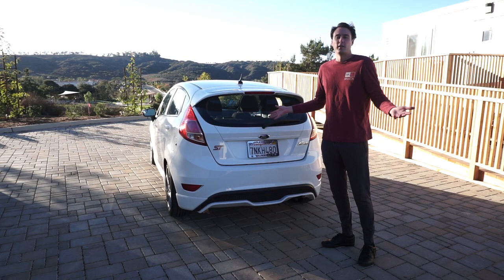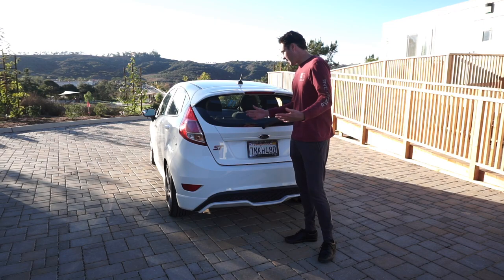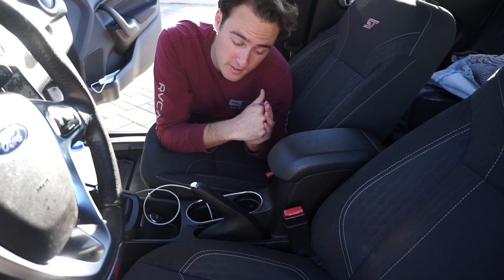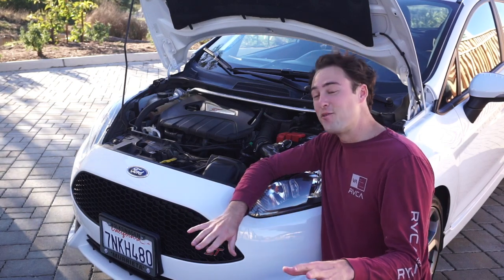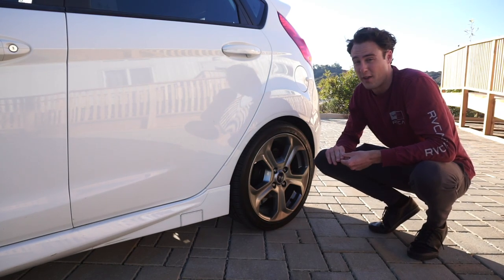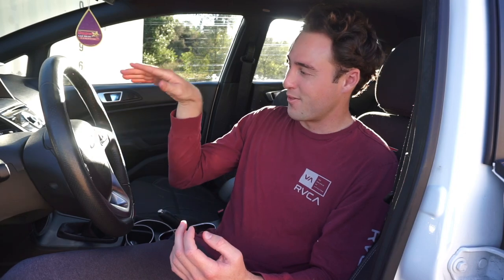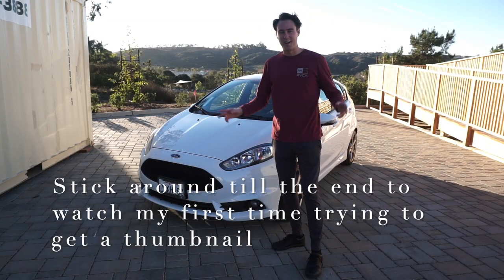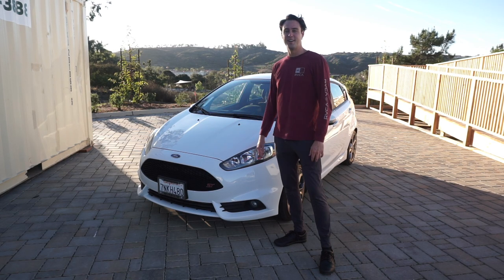5 THINGS I HATE ABOUT MY FIESTA ST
As the title says, this is 5 things i hate about my Fiesta ST. Like i said in the video, i dont hate this car at all, i love it to death, hence he reason i bought a second one! Hope you guys enjoy the video, let me know down below what you think! I'll catch you boys on the next one!